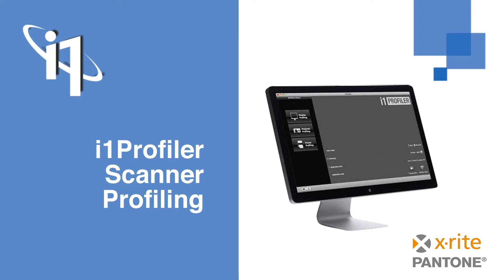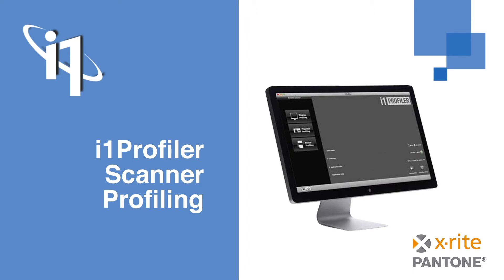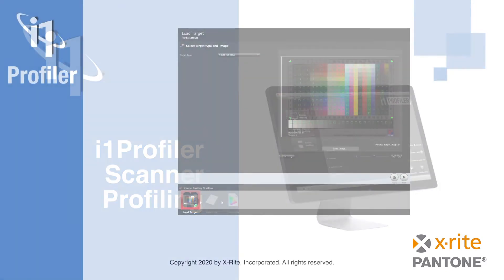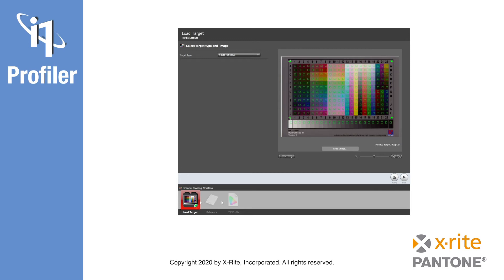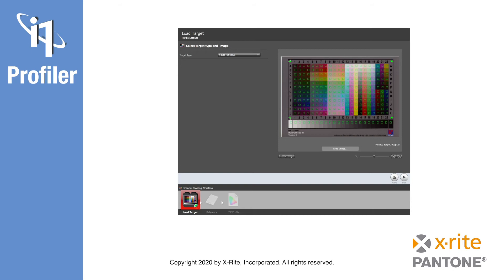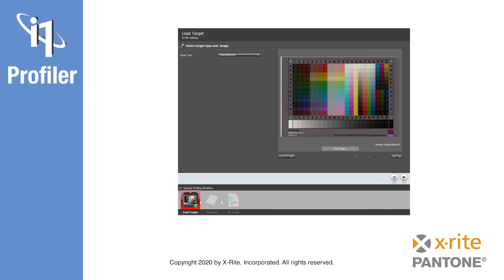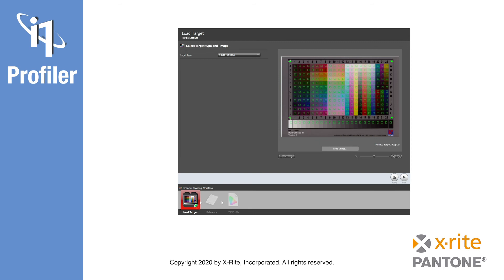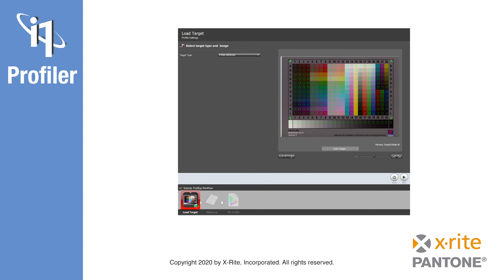i1Profiler for Imaging and Prepress Scanner Profiling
This is part of a series showing how to use X-Rite i1Profiler in an imaging or prepress workflow.